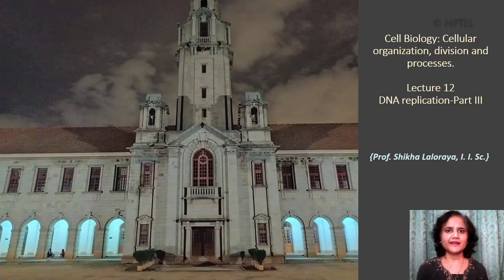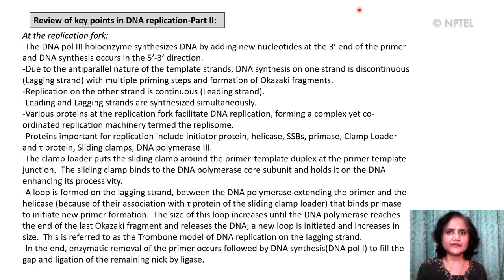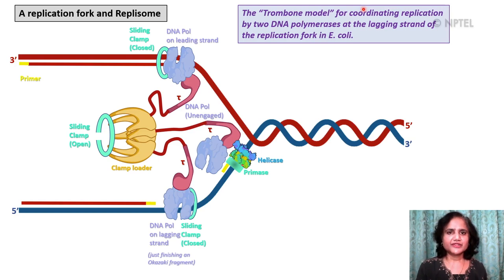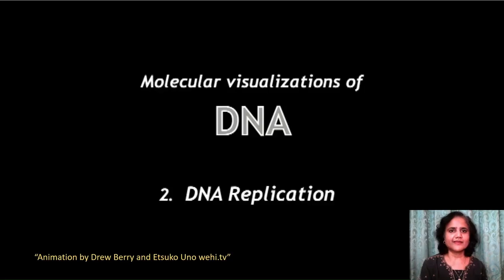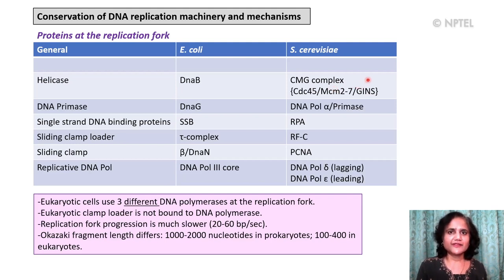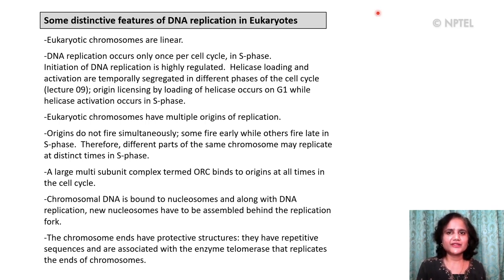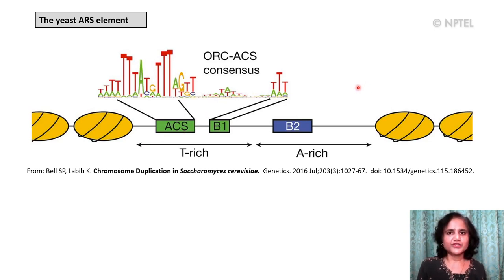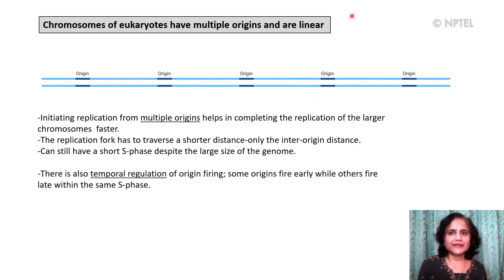Lec 13 DNA Replication-Part III.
Cell Biology: Cellular organization, division and processes by Prof. Shikha Laloraya, Department of Biochemistry, Indian Institute of Science, Bangalore

Review of steps in DNA replication in prokaryotes, Characteristic features of replication in eukaryotes, identification of origins in budding yeast, Steps in DNA replication in Saccharomyces cerevisiae, processing of Okazaki fragments, termination, End replication problem and telomerase, maintaining chromatin organization, repairing errors and recovery from defects during replication.